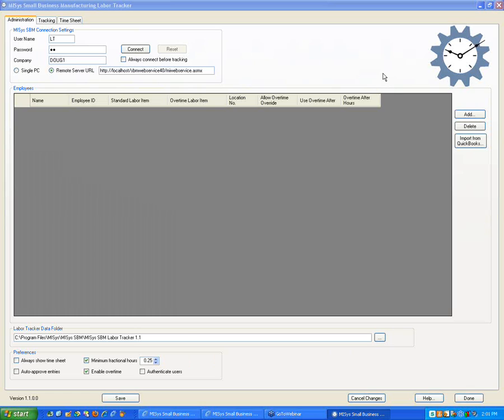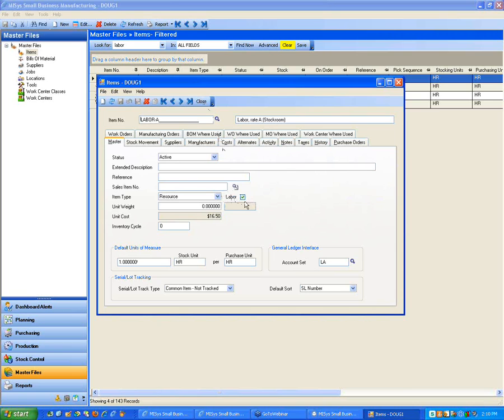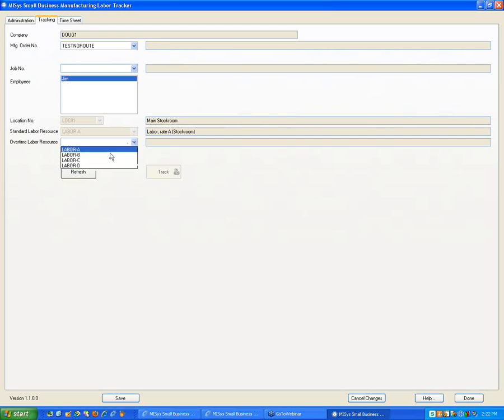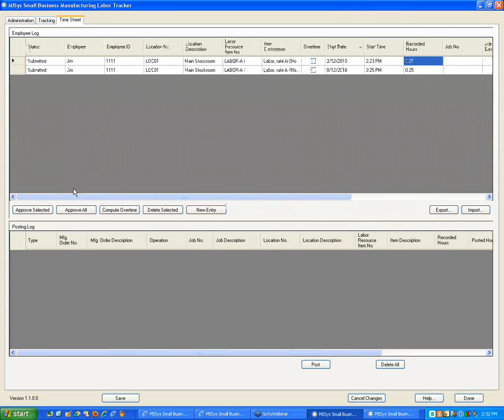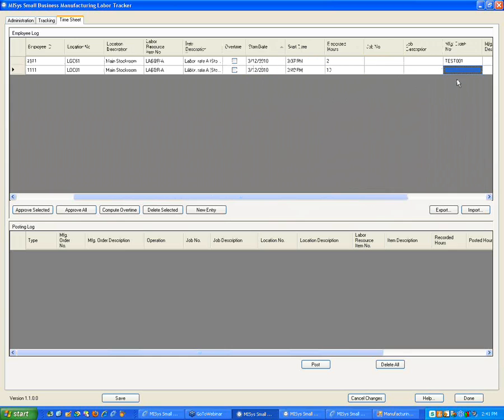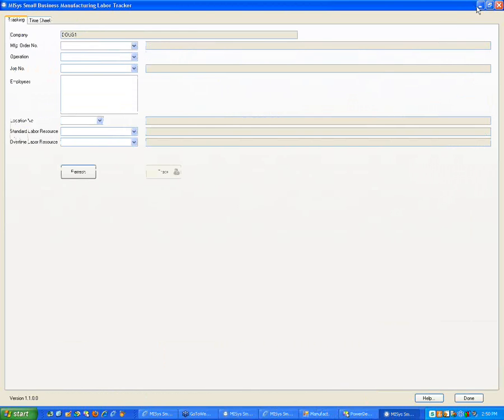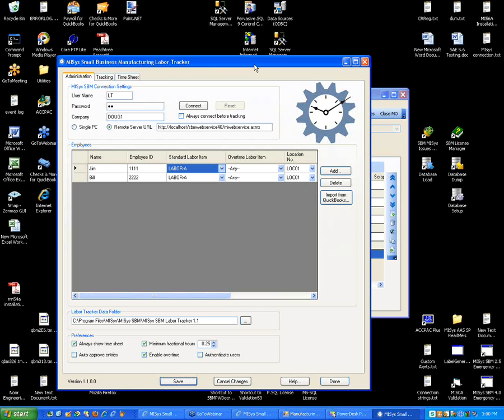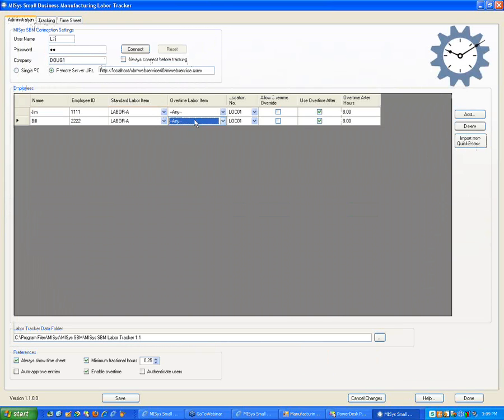MISys 048 - Training - Part 8 Labor Tracking.wmv